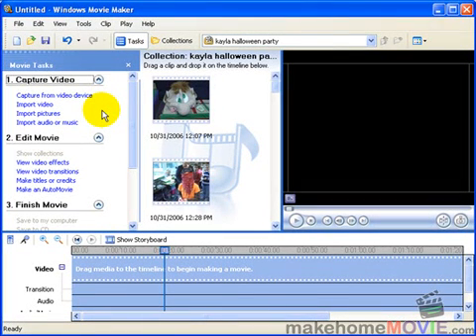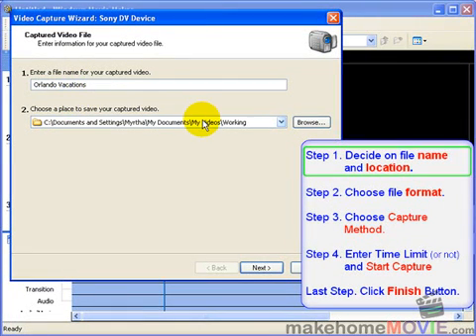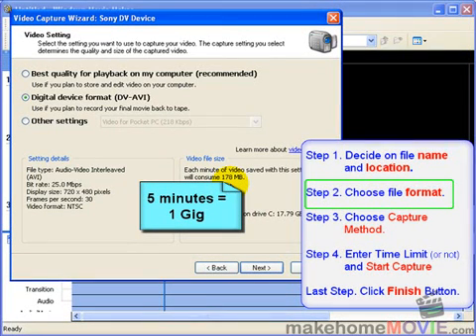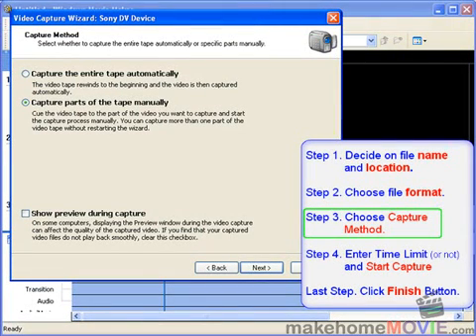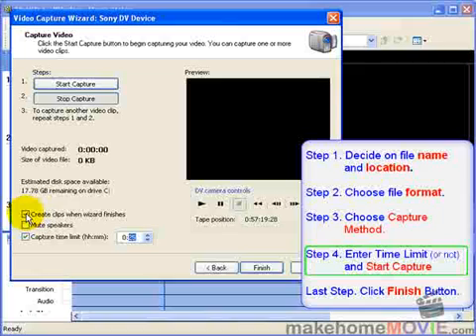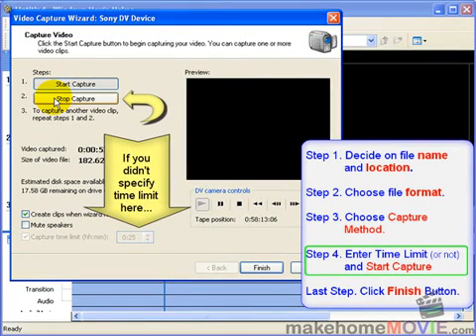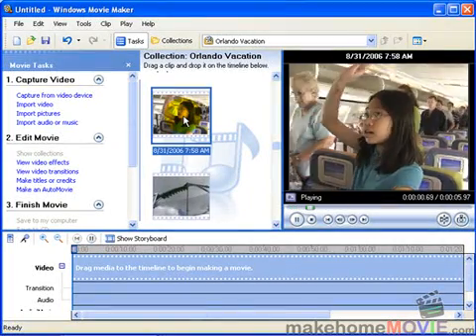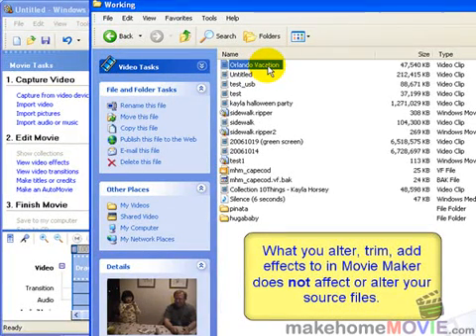Part 2.3 Capture Video into Movie maker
Learn how to edit your videos using simple and free software - Windows Movie Maker.  Follow the step-by-step video tutorials at:

Is your video trapped in old media such as VHS Tapes, Hi8 tapes, miniDVs or even old 8mm and 16mm film reels ?  You can transfer your old home movies to digital formats an in-house video transfer lab in Newton, MA.

Transferring Film and Video to DVD in Greater Boston since 1986